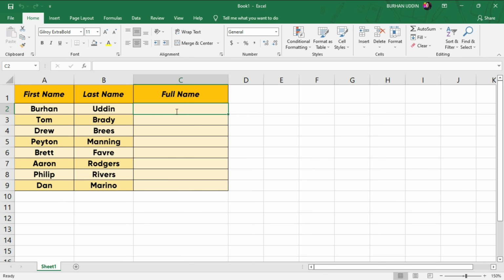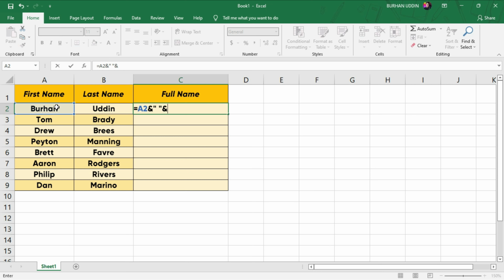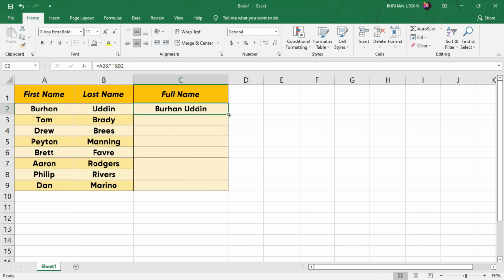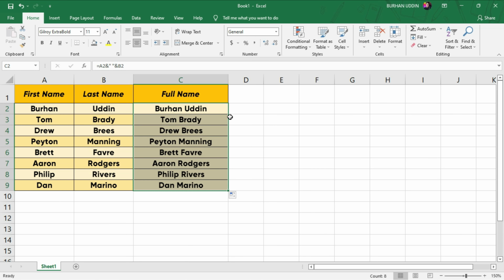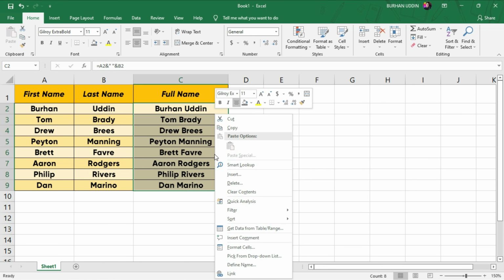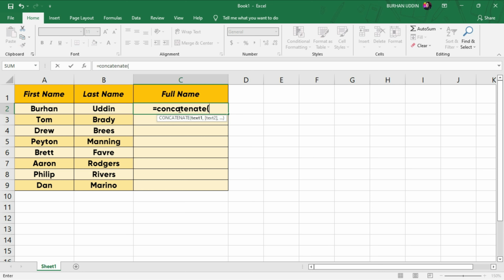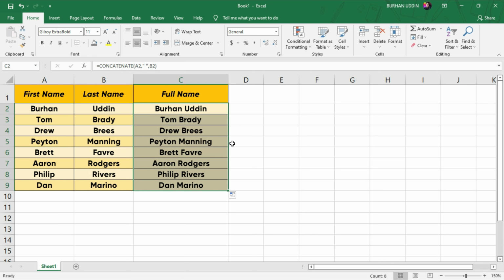How To Merge Two Columns In Excel | BAHAUDDIN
Here you’ll learn to Merge cells in a spreadsheet in Excel using Formula and Function - the most effective way.